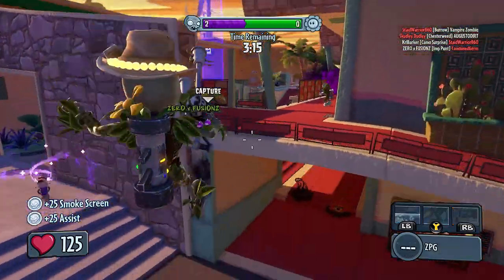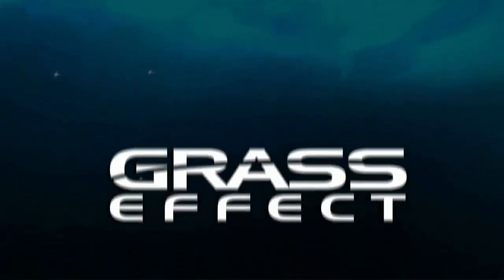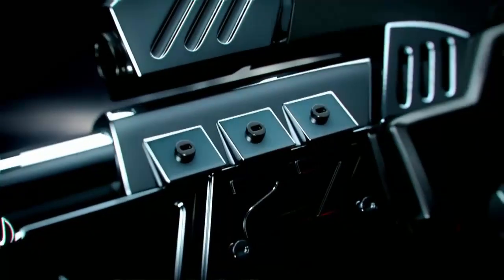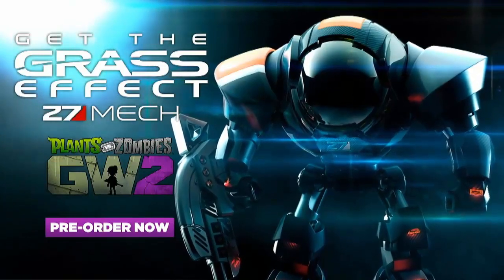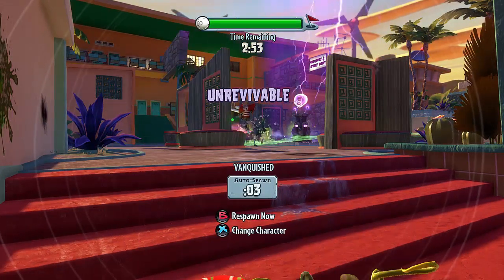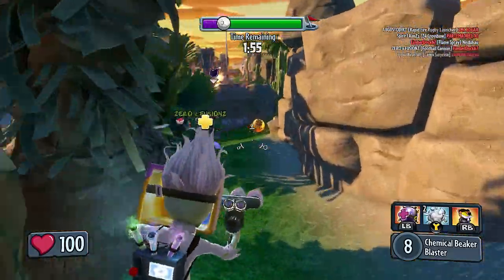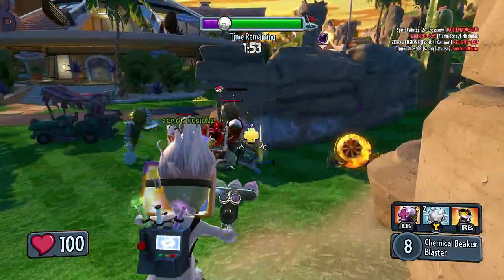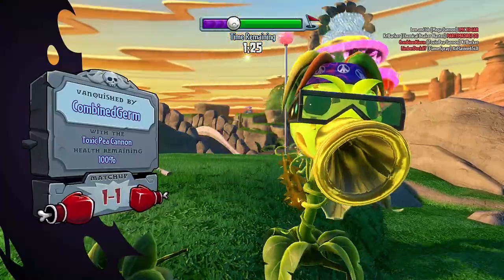Plants vs Zombies Garden Warfare 2 Z7 Mech + Info On Deluxe Editions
Hello all here is a video showing the Z7 Mech that everyone gets with pre ordering Plants Vs Zombies Garden Warfare 2 also talking about what’s happening in regards to deluxe editions.

The Backyard Battleground
Welcome to your very own Plants vs. Zombies playground. In your Backyard Battleground you can edit your character’s abilities and customizations, choose quests, jump into co-op or multiplayer action modes, or invite up to 3 friends in to your backyard to start a party and take on AI – defeat a wave, and a more powerful wave will show up. You can also switch teams to challenge your friends!

Backyard Battleground is your own frontline base to plan your attack before you enter the battle for Zomburbia.

Bring on the Battle in 24-Player Online Multiplayer and Up to 4-Player Online Co-op
Join the fight for Zomburbia in 8 different game modes. Want to go on the attack as the plants in 24-player? Bring on the all-new 24-player Herbal Assault. Looking to team up with fellow zombies? Try out Graveyard Ops. There’s a mode for every mood!
Six 24-Player Game Modes

Choose from six online multiplayer game modes. Attack as the plants and defend as the zombies in Herbal Assault, or go classic with a zombie attack and plant defense in Gardens & Graveyards. Want quick action? Jump into Team Vanquish mode or, for more objective-based gameplay, check out Vanquish Confirmed mode, Suburbination mode, or the booming Gnome Bomb mode.
14 Playable Classes With Over 100 Playable Characters

Bring even more strategic depth to this all-out botanical battle with 14 total character classes, and over 100 playable plants and zombies from the past, present, and future.
Two 4-Player Co-Op Modes

Gather a team of up to four friends and bring on the battling in two different cooperative game modes. Dive into the all-new Graveyard Ops and play as team zombie defending Zomburbia against those persistent pesky plants, or keep the fight blooming as you defend what remains of suburbia from the relentless zombies in Garden Ops.